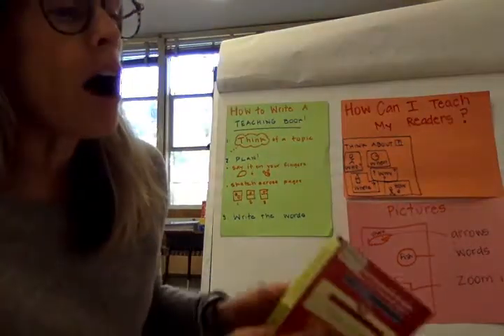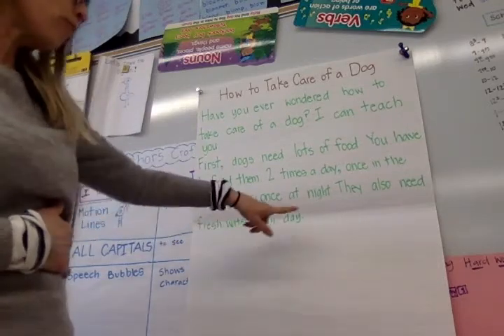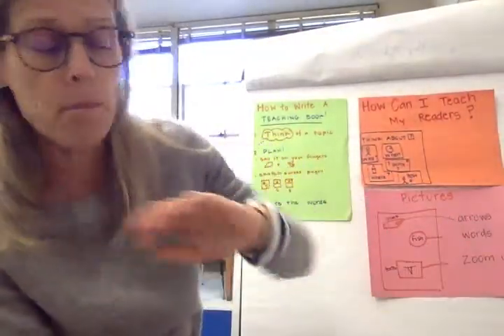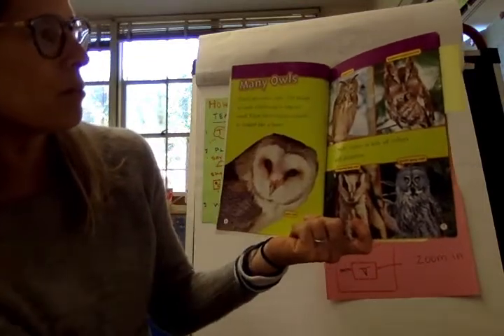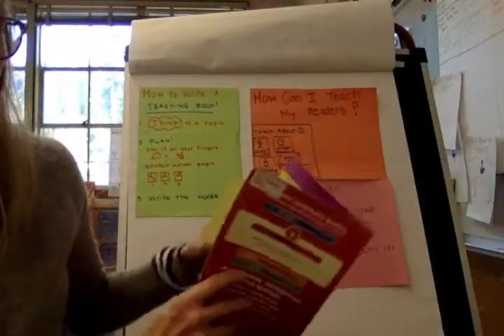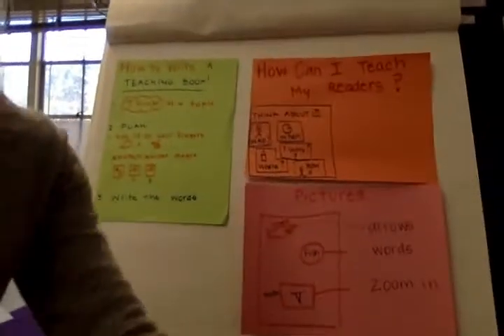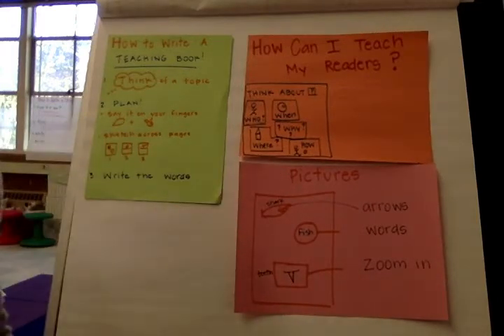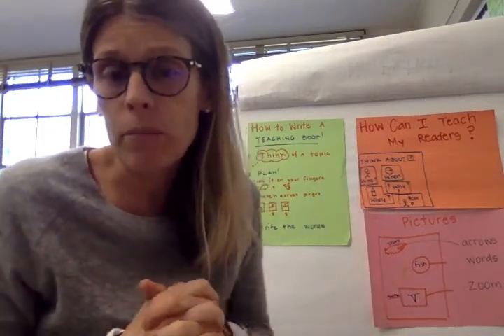Writing: Teaching with Pictures as Well as Words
using arrows, words and zooming on our pictures to help teach more.